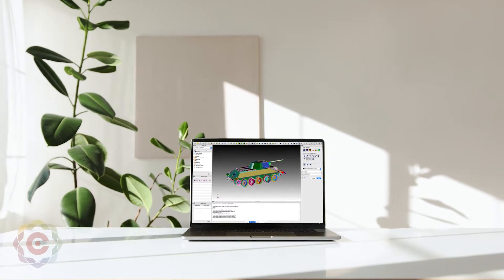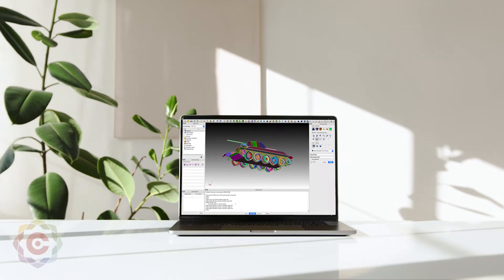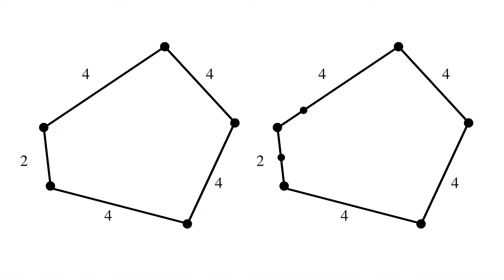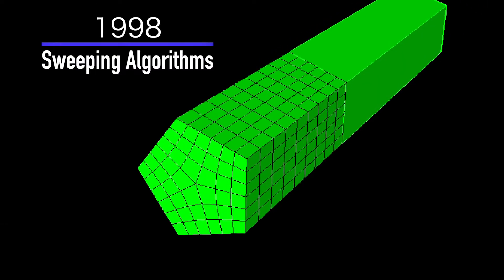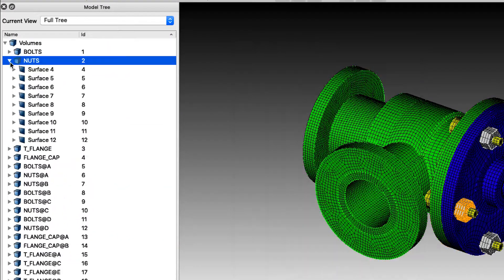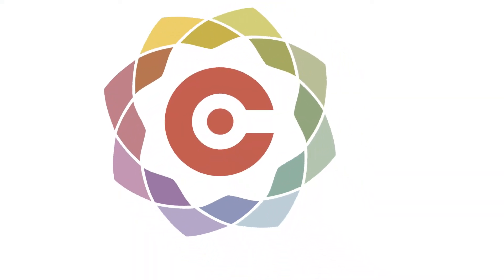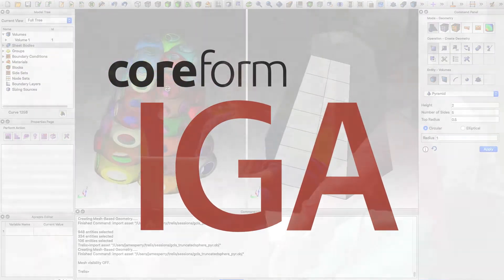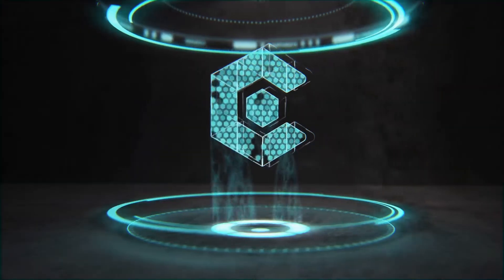Introduction to Coreform Cubit: advanced meshing for challenging simulations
A light-hearted introduction to Coreform Cubit meshing software.